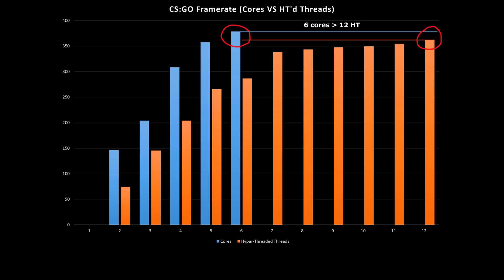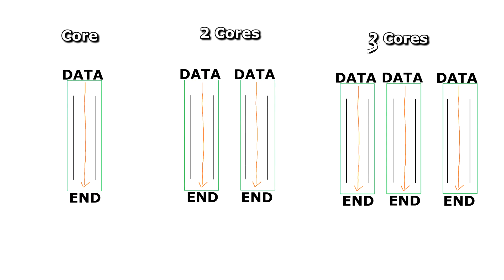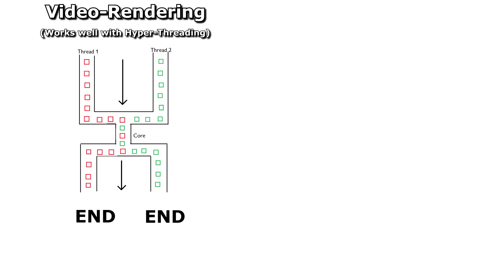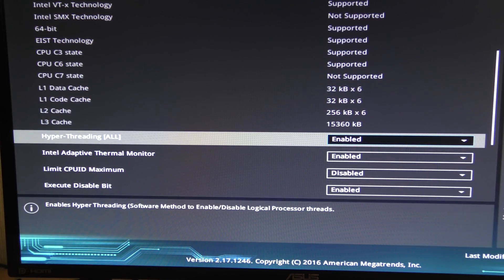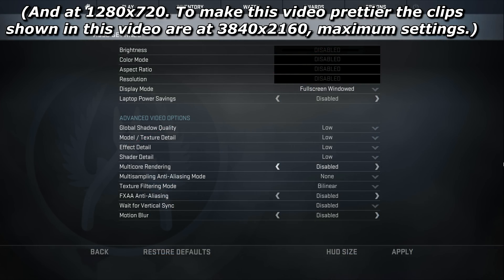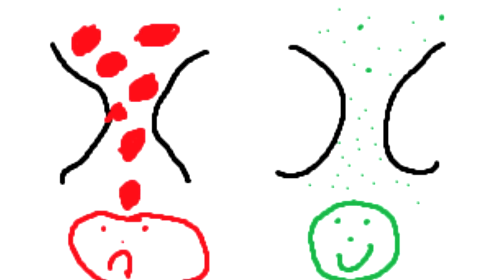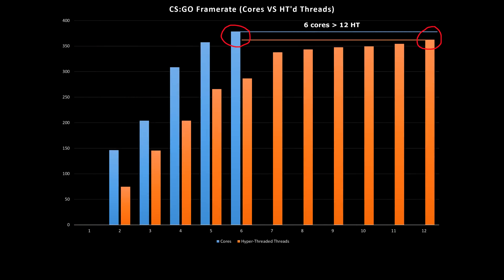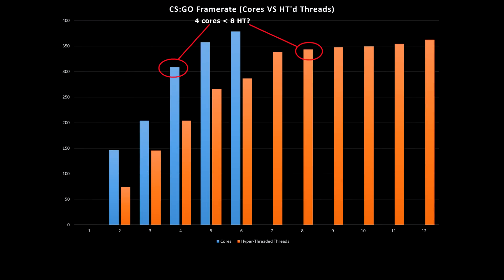CS:GO: Cores and Hyper-Threading benchmarked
WARNING: Your results may vary!

I see how the number of cores / threads you have affects your framerate in CS:GO. I tested up to 6 cores / 12 threads.

Hyper-Threading (And soon multi-threading with AMD's Ryzen) makes each of your processor's cores act like 2. It's great for certain types of work, but not necessarily in CS:GO. I investigate with this video. Benchmarks were consistent and the results, interesting.

Just so that you know, Skadoodle has an Intel 6700HQ, which has 4 cores / 8 HT.

I adjusted the number of cores / threads used by setting the Affinity values in the Windows Task Manager.

0:34 - Hyper-threading explained using wonderful diagrams.
1:40 - Non-HT results
2:22 - Multicore Rendering Enabled - or else!
1:59 - HT results
2:42 - Conclusion: HT VS Non-HT

● PC Specs: Intel 6800K, 32 GB RAM, Geforce 1080